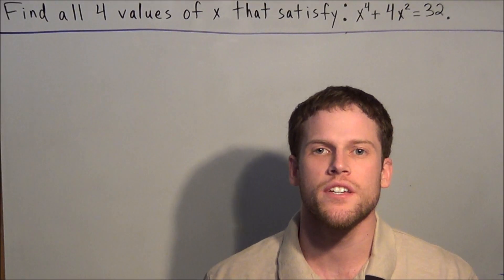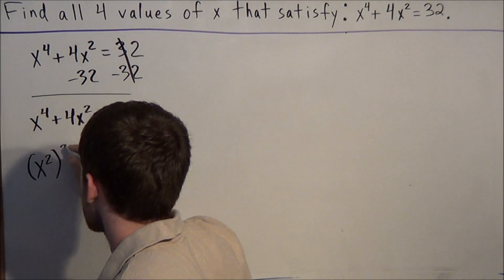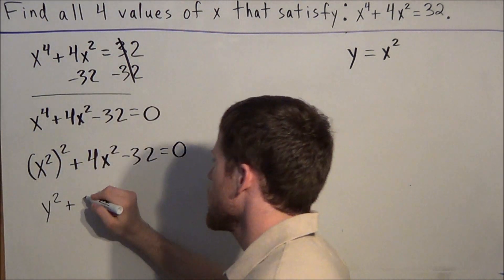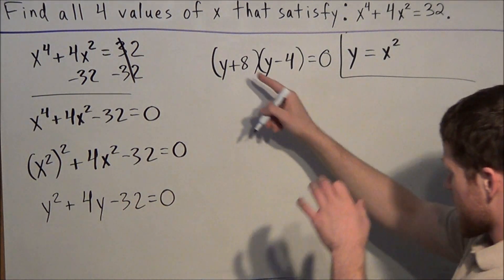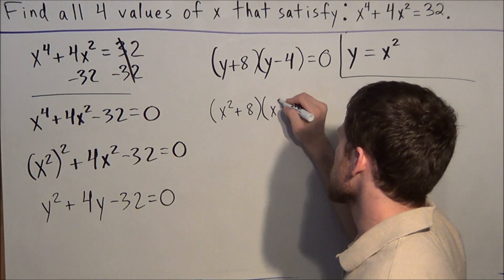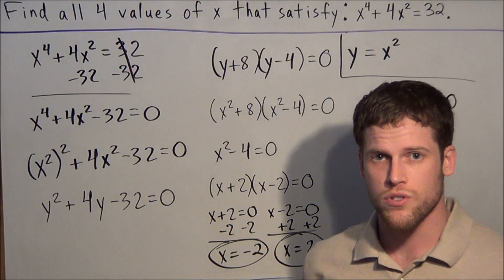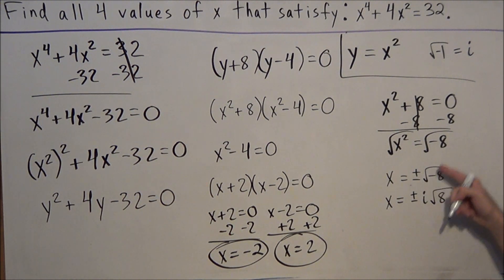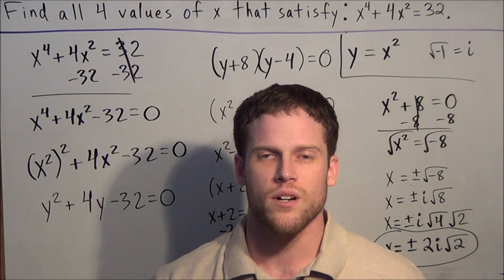Finding Real and Imaginary Roots of a Polynomial Equation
This video focuses on how to find the real and imaginary roots of a polynomial equation. In particular, I show students how to factor a 4th degree polynomial using a substitution technique. From this step, I review the concept of difference of perfect squares and finding imaginary roots.